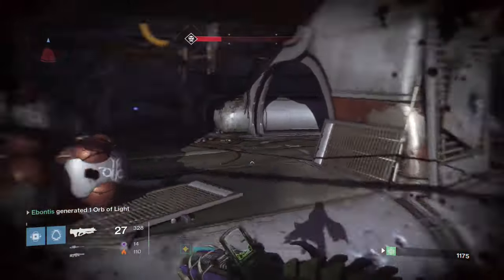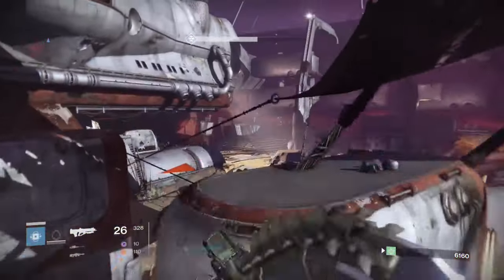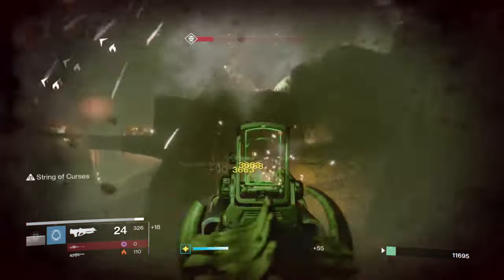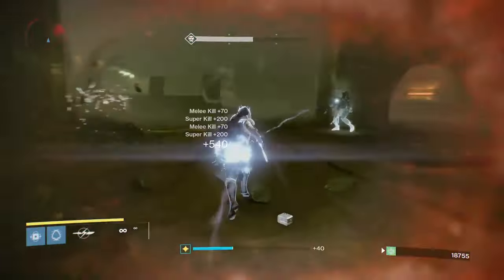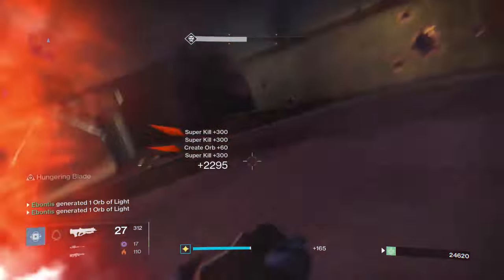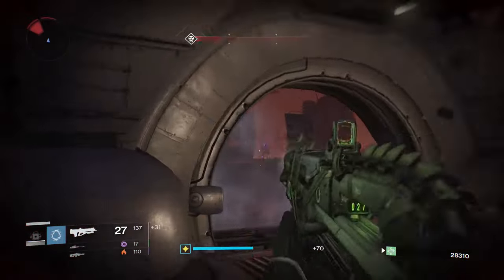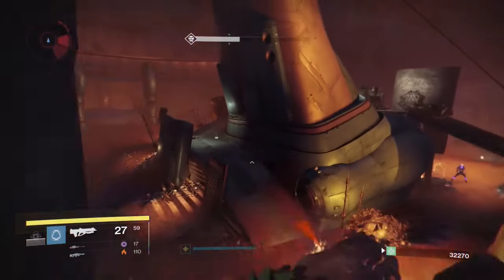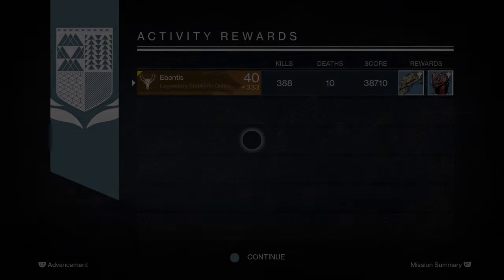Challenge of Elders - Hunter Solo 36k - Aug 23rd (23/8) Super, Small Arms, Berserk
1:20 - Pilot Servitor (Fallen)
8:31 - Sylok, The Defiled (Taken Hive)
16:52 - Val Aru'un (Cabal)

Hey guys Ebontis here with this weeks Solo Challenge of Elders guide.  Modifiers are: Super Kill Bonus, Small Arms & Berserk.  Bring Bad Juju for your primary and that's mostly all you will need.  A decent sniper and a machine gun as backup, but its mostly supers and Bad Juju today.

Round 1 is the Pilot Servitor.  Not too tough here, just keep your distance from the boss to avoid the bouncing grenades and also the boss' melee pulsing.  Berserk is on so the melee Vandals won't stop swinging their swords at you.  If you have to jump up and run to get away, just make some space and then mow them down with the Juju.  Pretty easy fight mostly on this round, just don't get overrun and you should be alright.

Round 2 is Sylok, The Defiled.  You will face taken Hive here.  Mostly just some acolytes but a couple regular wizards with fire shields.  Bad juju tears up just about everything in here so just trying and make the most of your super by hitting the enemies in groups.  When its time to damage the boss you can use the two platforms to go between depending on the napalm or the raised wall in front of him as cover to shoot him.  Again not too bad of a fight here.

Round 3 is Val Aru'un.  This regular cabal and with berserk its tough because the Phalanx won't move thier shields at all so good luck getting precision kills on those guys.  The Flayers have returned to provide a shield for the boss as well, in a rotation depending on who he picks.  If Val Aru'un has a void shield, then you will need to defeat the Void flayer to lower that shield.  When the boss is vulnerable you can do damage to him or wait until the next shield goes up and go after the next flayer.  The bad side of waiting is the time deduction, but the good side is you can focus on the flayer quickly without much distraction.  I went with the speed option to do enough damage when vulnerable to bring on the next wave of enemies.  Seemed to work out as I could build my super up and keep progress in the fight on all fronts.  Either way time will be ticking away so work fast.  Bad Juju again mows down the enemies here so take advantage of that.